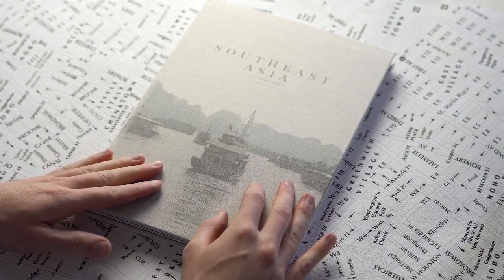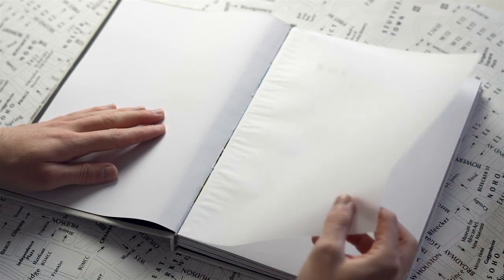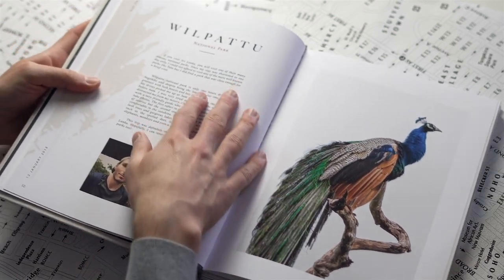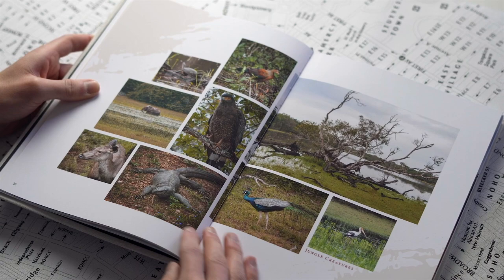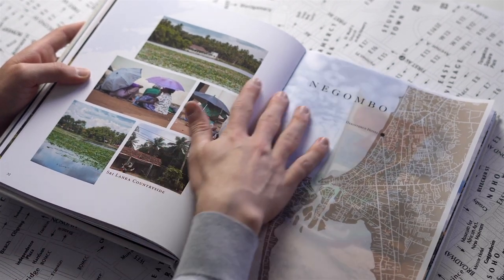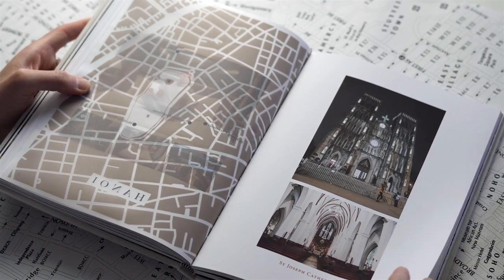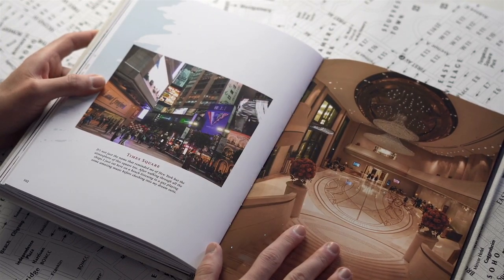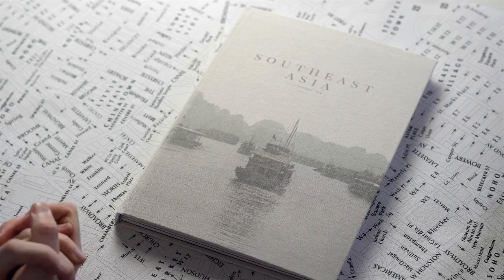Travel DIY Photo Book Ideas/Inspiration - Classic/Elegant [Southeast Asia]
Another episode of ideas and inspiration, but this time I'm showing you a book I handmade myself at home!